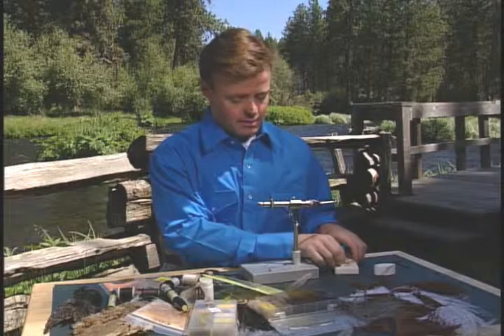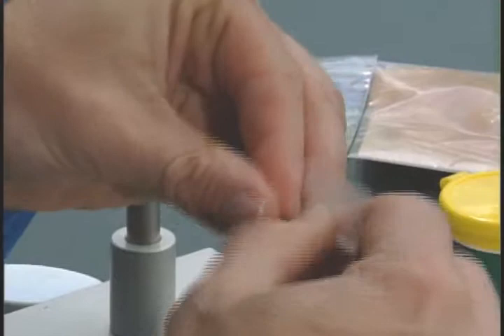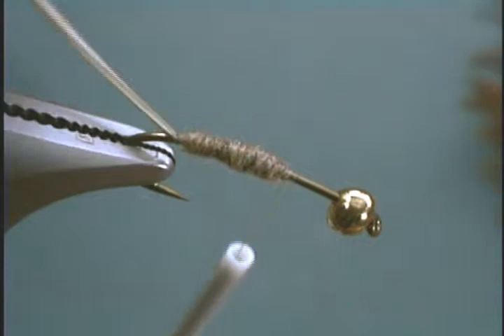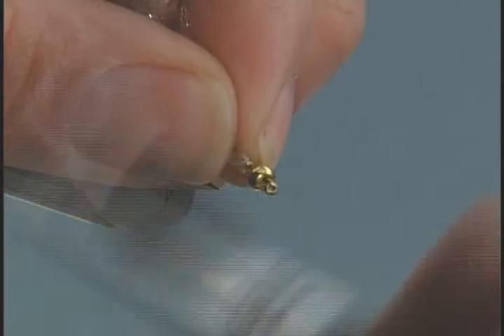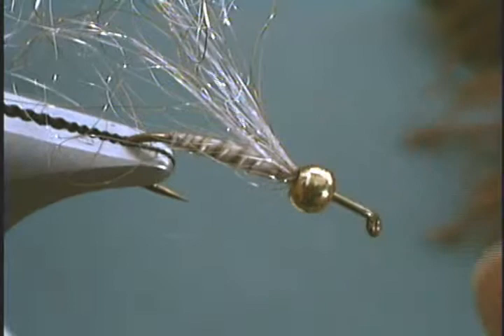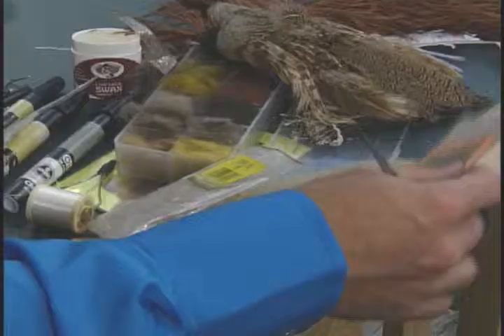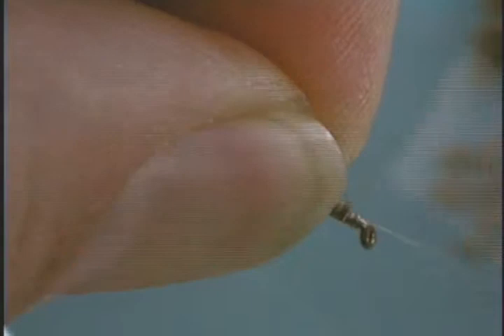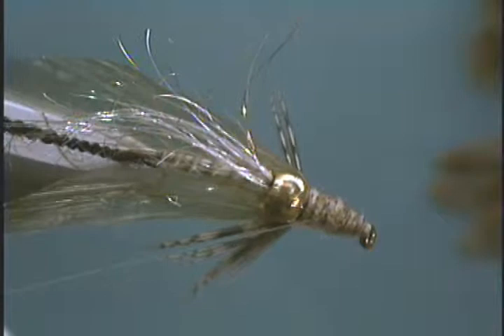Bead Head Diving Caddis fly tying video by Shane Stalcup - one of his best!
Shane Stalcup's famous swimming caddis pattern, tied by the master himself. Shane says of this pattern "probably the most productive fly he ever designed". Fish it anywhere, rivers, lakes, fish it as a nymph or swing it like a wet fly - "there's really no wrong way to fish it"!